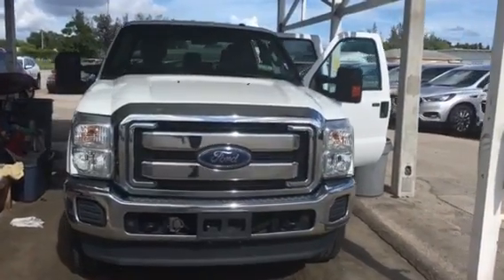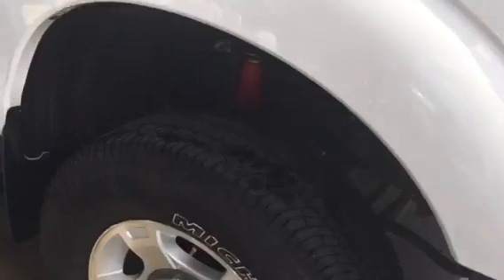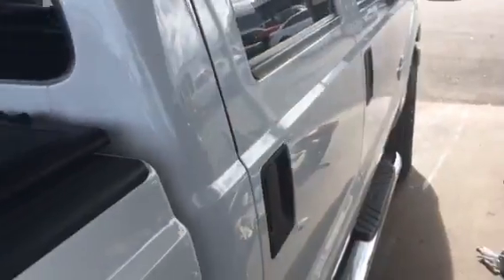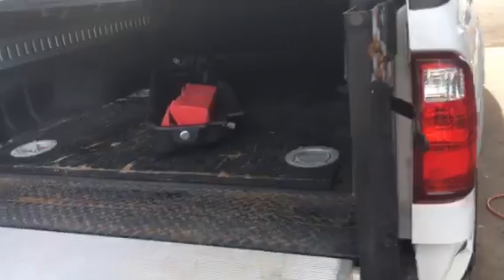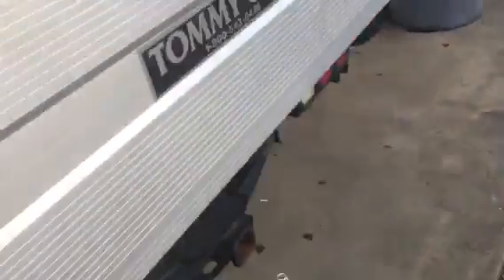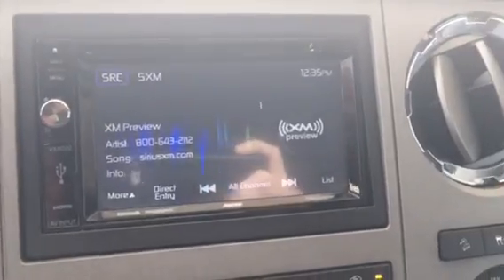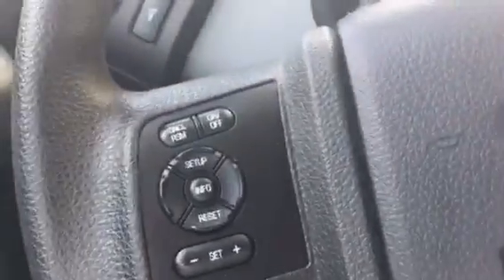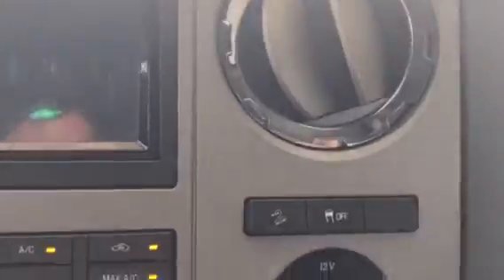2015 Ford F-250 Diesel 4X4 AP9211